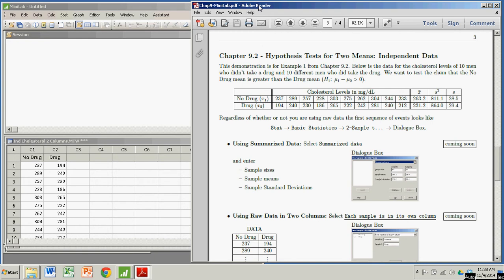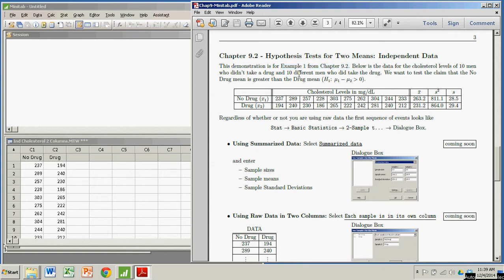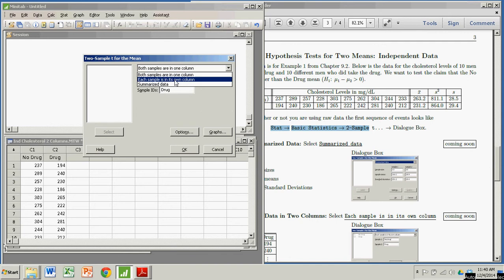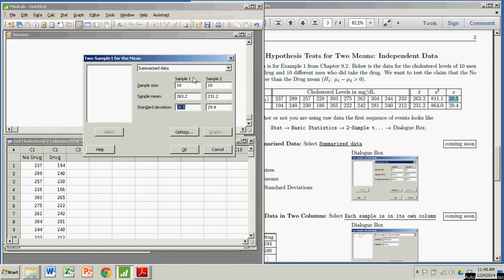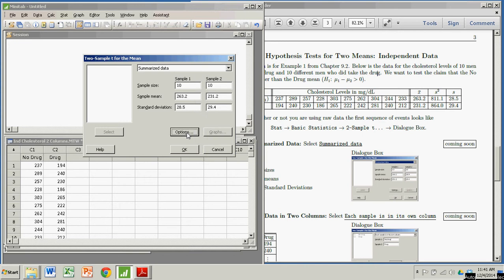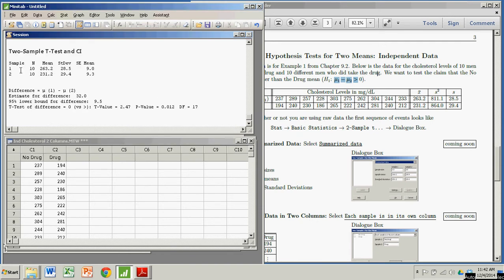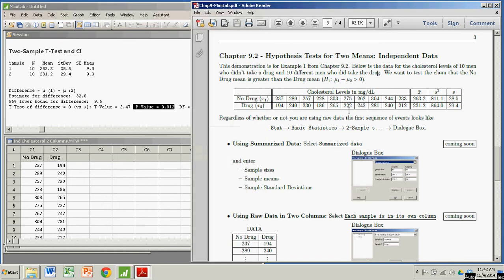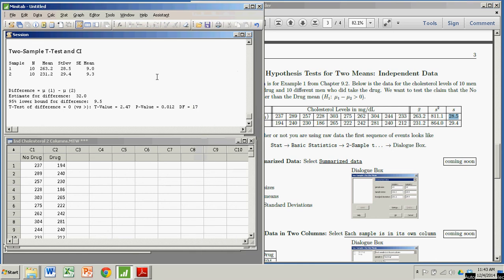Test for a Difference in Means, Independent Samples, Minitab, Summarized Data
This demonstrates how to conduct a hypothesis test for a difference in means between independent samples.  It uses Minitab with summarized data.   This demonstration corresponds to Introduction to Statistics, Think & Do, by Scott Stevens